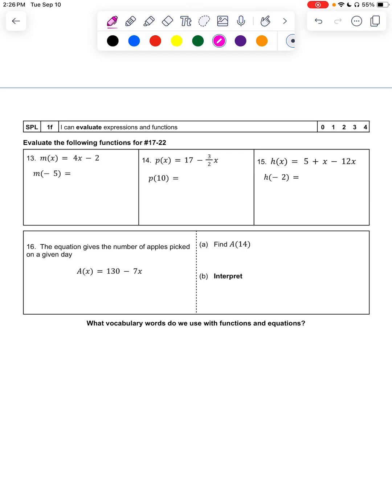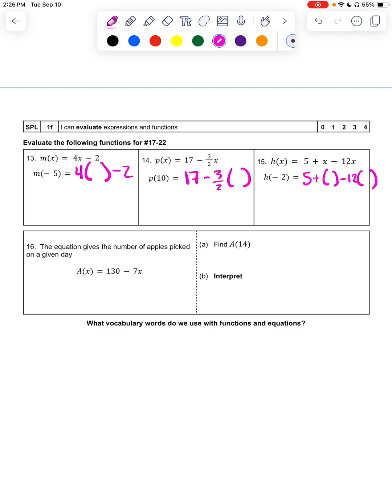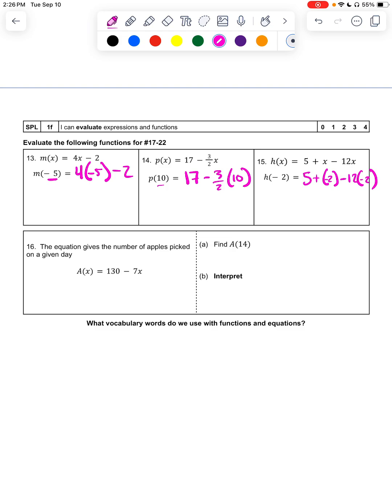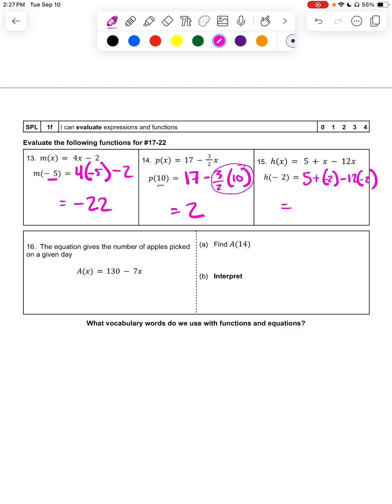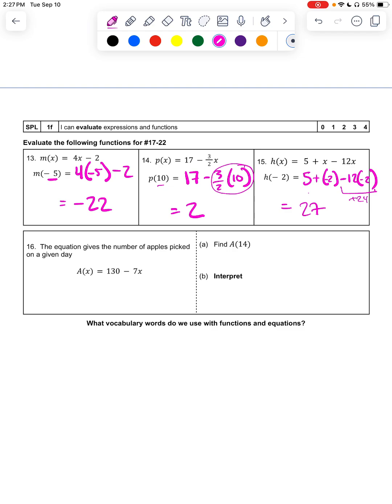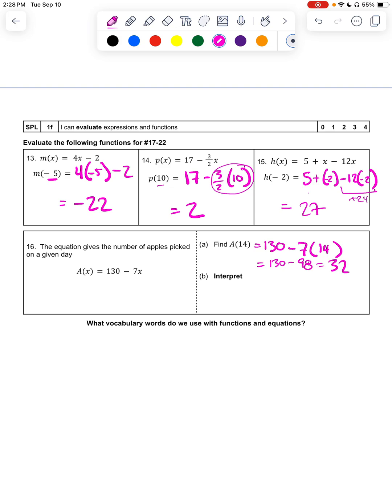FPS Unit 1 group summative part 4